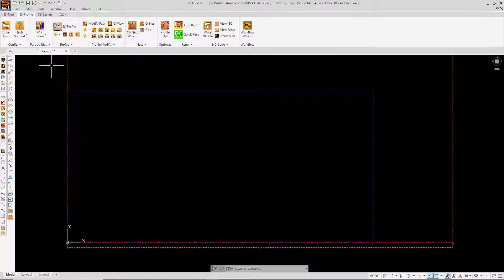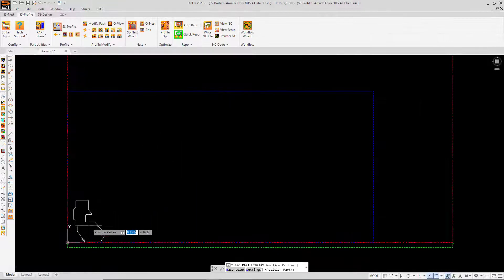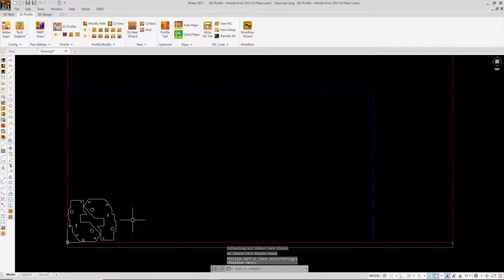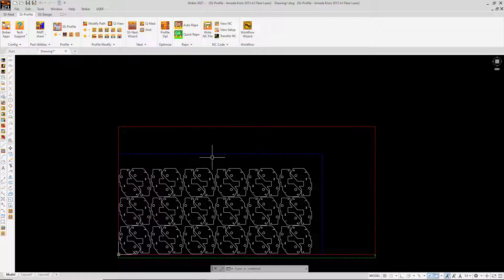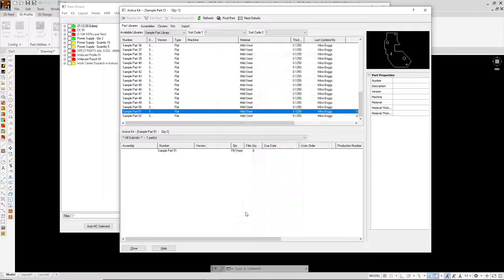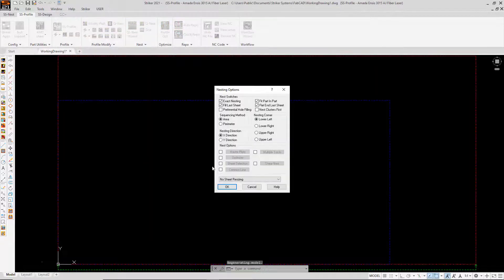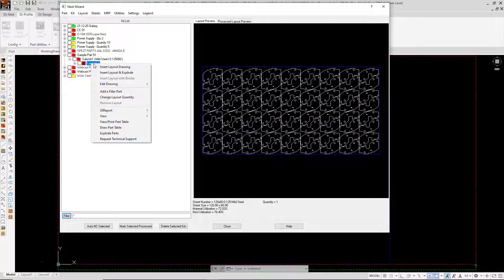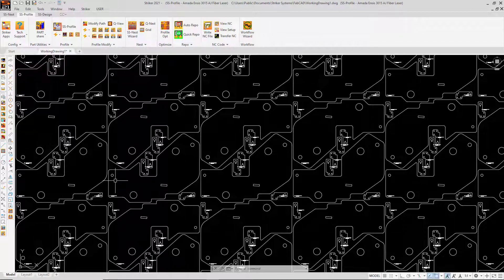STRIKER CAD/CAM Single Part Nesting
This short video shows the advantages of using automatic nesting for single parts rather than interactive nesting techniques.  This is applicable to both CNC cutting and punching operations.